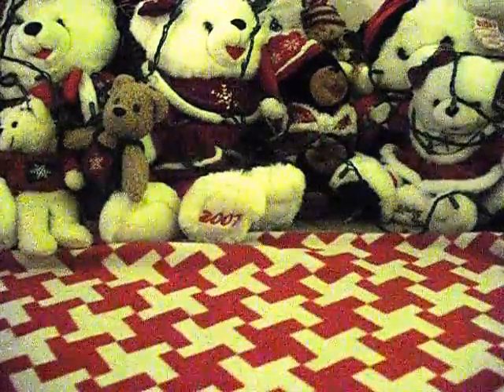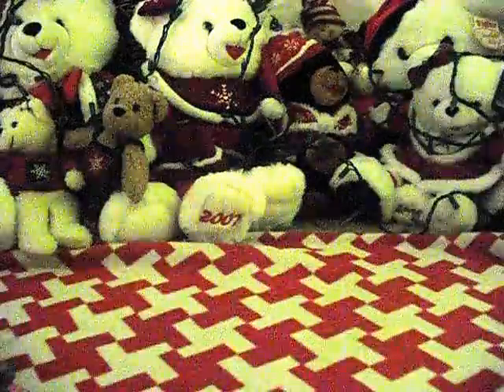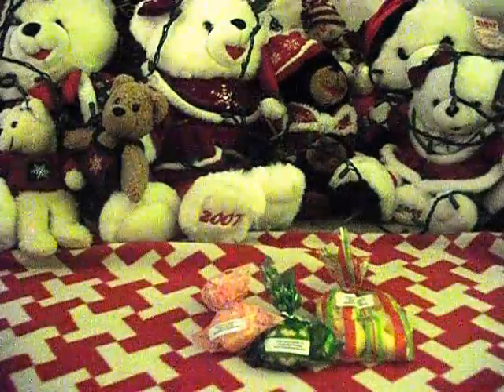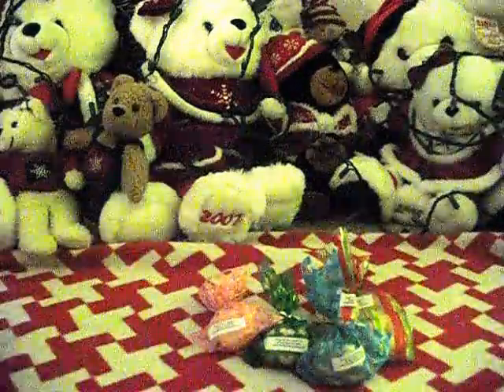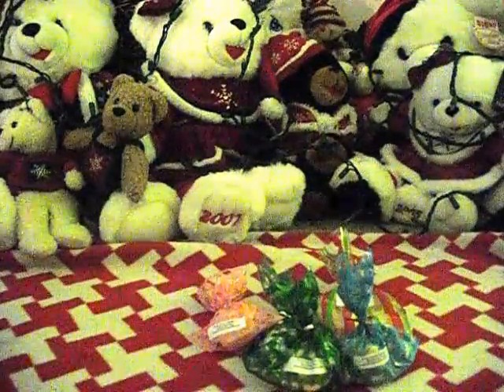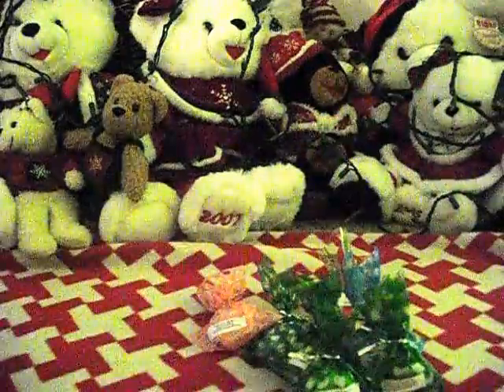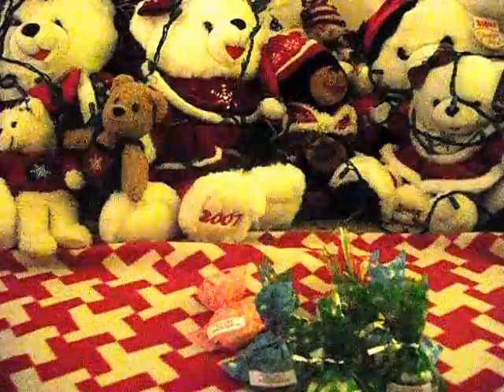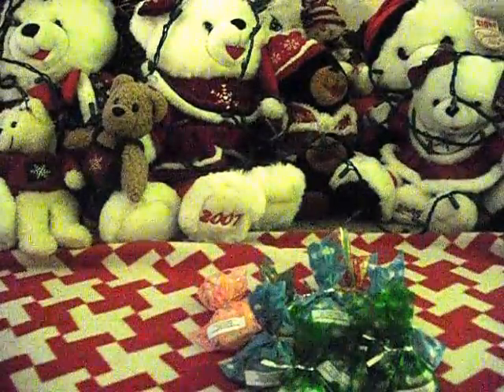~Front Porch Haul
Peppermint Sampler + 1 four pack in Sugar Corn Bread.